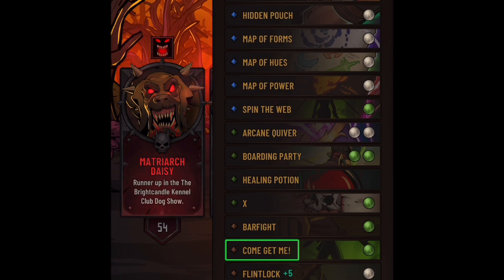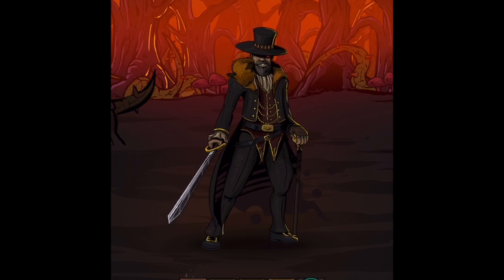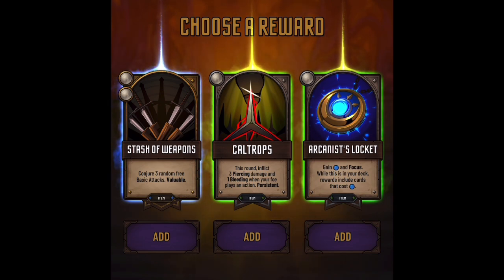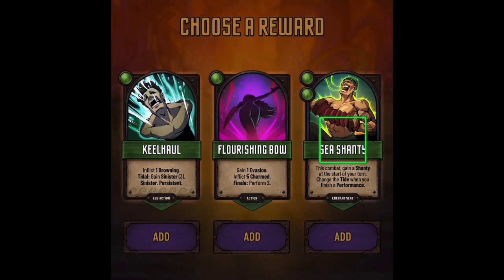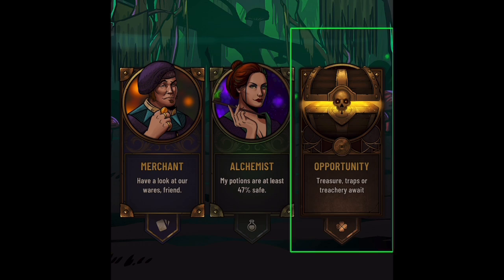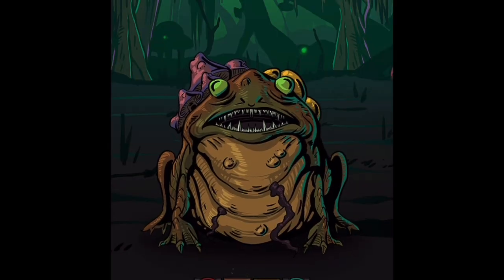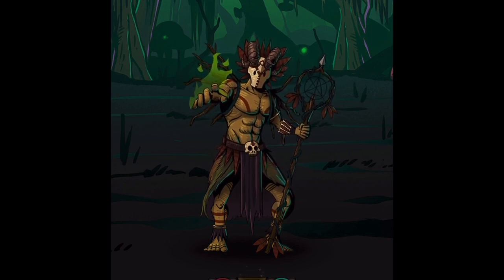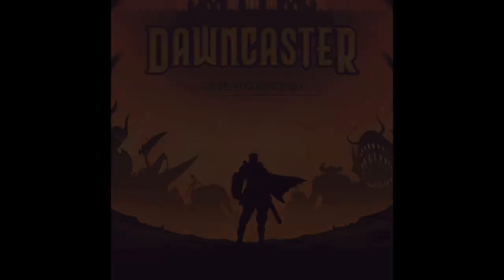Dawncaster! Weekly Trial! What’s in the Box? Rogue Pirate!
Dawncaster!
Played and performed, by Michael Gray!
Recent Expansions:  Eclipse!
Welcome, to the newest expansion: Eclipse!
Over 500+, new cards!
Enjoy Advancement, Ascension, Legendary Artifacts, Path Modes, Utility creations, scoring systems!
New weapons, Super weapons, Secret locations, expanded Lore and story!
Pirates and treasure!
Upgradeable equips, magic and items!
Branching, Talent tree, with customizable and re-rollable skills!
New, beautiful, full monster and character descriptions have been expanded!
Extravagant, gorgeous sounds effects accompany, every card!
Expanded accessibility for the visually impaired!
Adventure modes.
Roguelike upgrades!
Unique, Sun Forge Hero’s Path!
Weekly Trials, featuring extraordinary deck builds and exciting challenges!
Role playing Game, at its finest!
Dawncaster Burger! May I take your order?
What’s in the Box?
Doctor  Doom!
Witches & Pirates!
Hunter! True Rockstar!
Arcanist! Corrupt Magic!
Seeker! Spiritual Finesse!
Rogue! Potent poisons!
Warriors! Brawn and rampaging!
Knights! Honor and true Devotion!

Dawncaster!

DEVELOPER, Artwork, Rick van der Wal

Card Battler, Deck Builder, RPG.

Want the best ambience, sound and calming, noise generator?
Want to know where my amazing sounds come from?  MyNoise.

Game accessibility: maximum.
Creator: Michael Gray

Join Game Double Tap’s Official Dischord!
 Come chat with Game, as I play, or after lives or uploads!

Version 1.12.12, 1w ago, Patch 1.12.12 - Accessibility improvements Patch 1.12.11 - Minor bugfixes Patch 1.12 - Siege of Shadows expansion! Explore 3 new maps, 24 new challenging encounters and a brand new final boss!

Thumbnail & Music Composition: Artist known as Pollo!
Thumbnail description:

The background of the thumbnail shows vast mountain ranges. The sun rises above the mountains and casts a purple-orange hue over the horizon. In the middle of the thumbnail a white blonde female soldier wears silver armor and stares to the right of the thumbnail. Next to the soldier sits a black panther who stares in the same direction as the woman. In the middle of the thumbnail it says in bright orange letters: “Dawncaster.” Underneath those letters it says “Game Double Tap” in bright white letters.